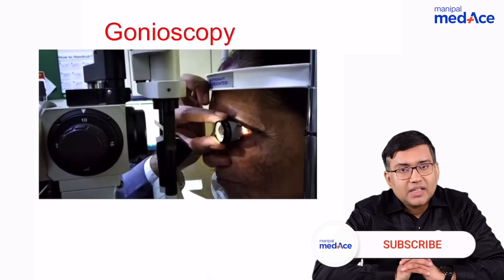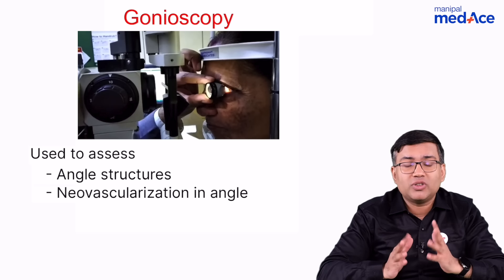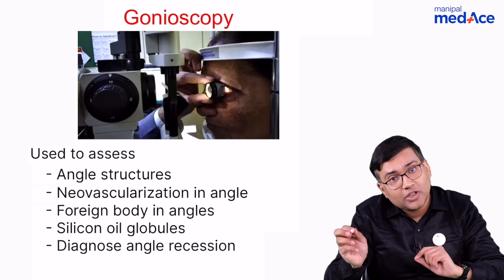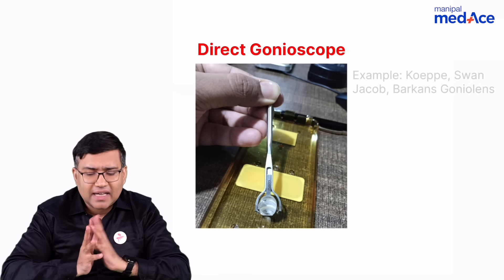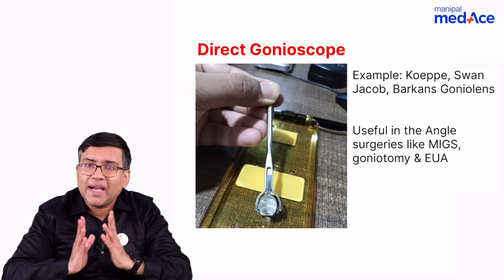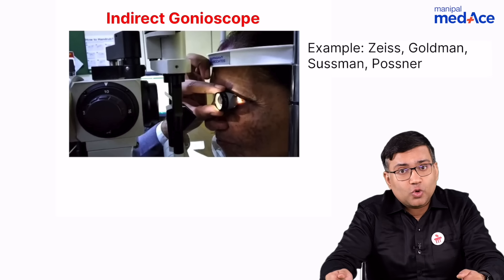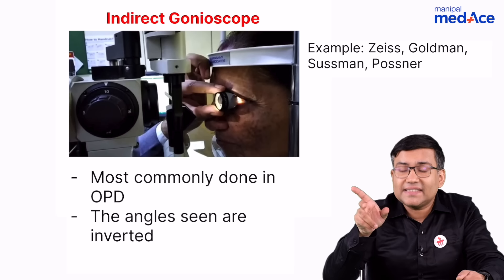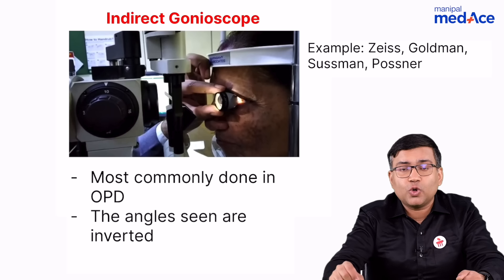NEET-PG Prep | Ophthalmology | Gonioscopy by Dr. Vineet Sehgal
Ready to ace NEET-PG 2024? Dr. Vineet Sehgal is here to help you master a high-yield topic- Gonioscopy. Join him to speed up your revision to make the most of these last few weeks.